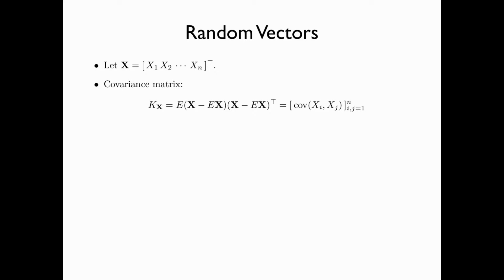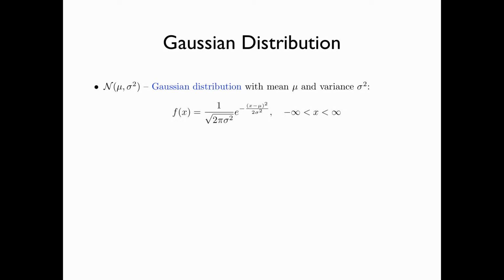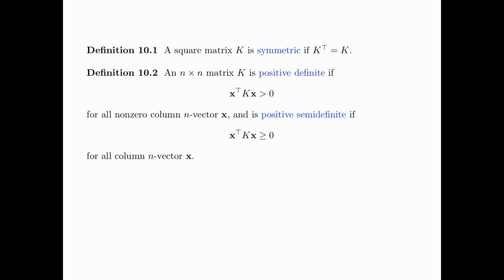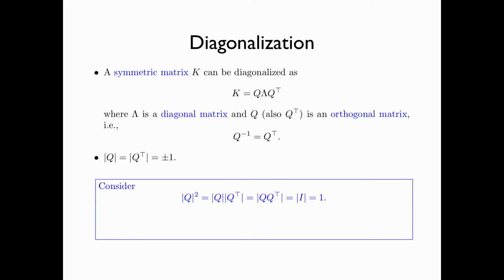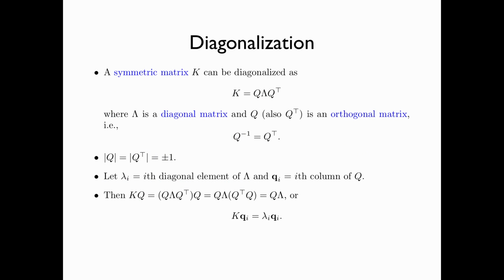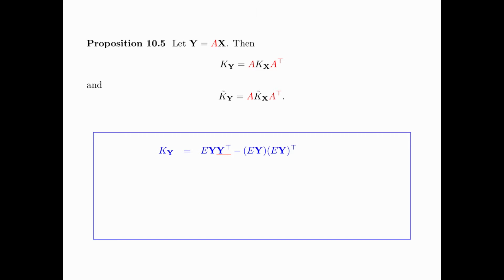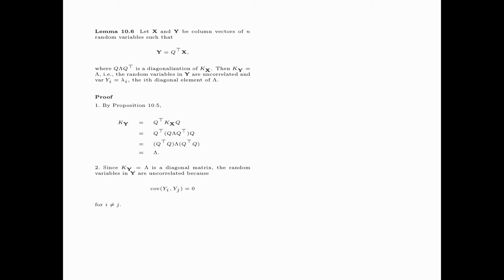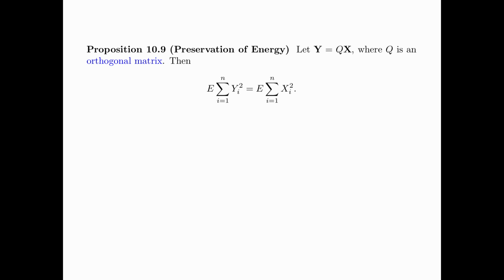IT Week 11 Chapter 10.1b